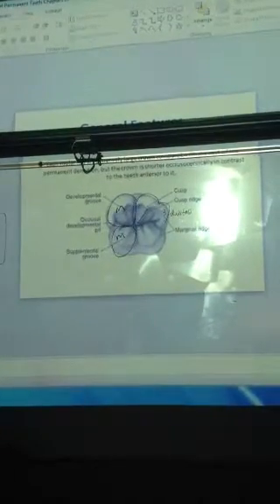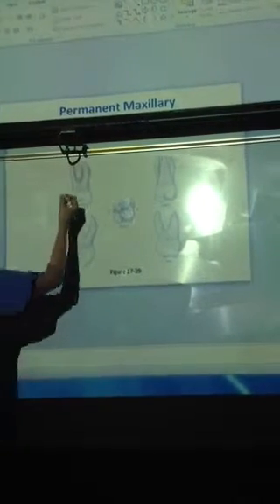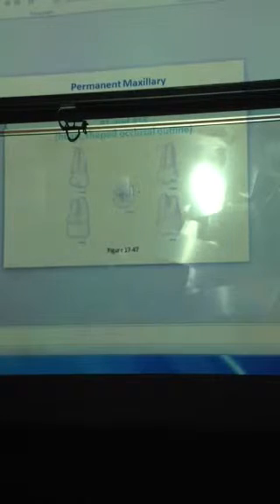Teeth clip (5)